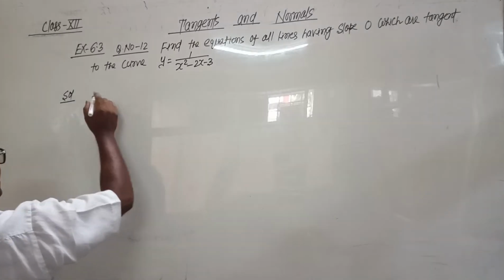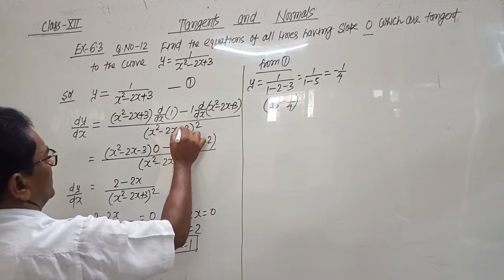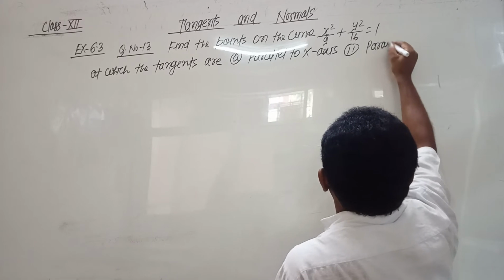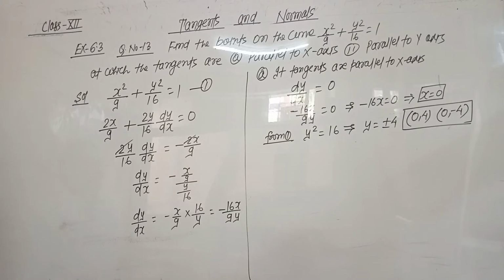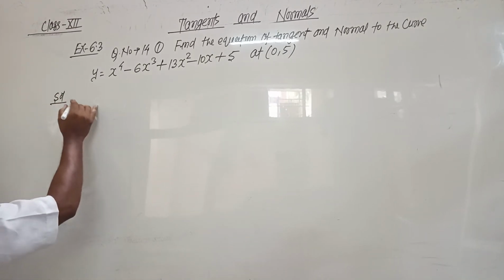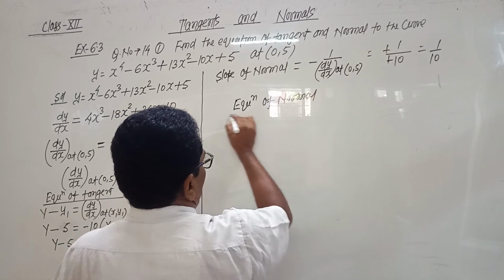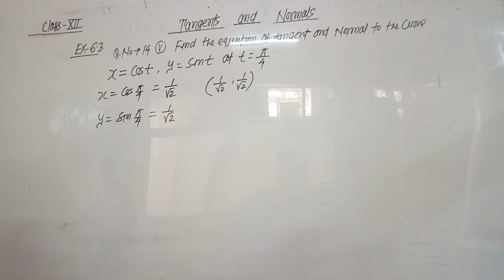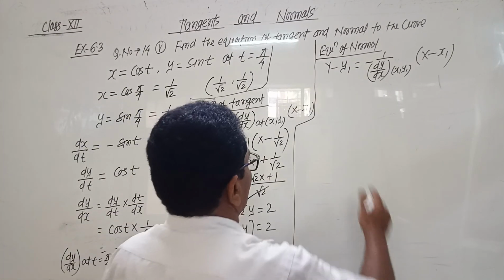Tangents and normals part -3